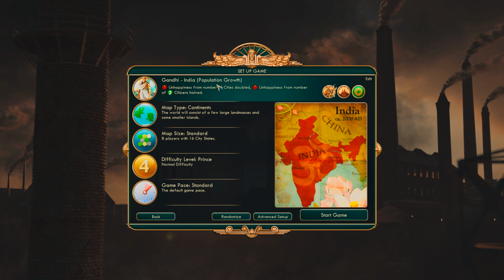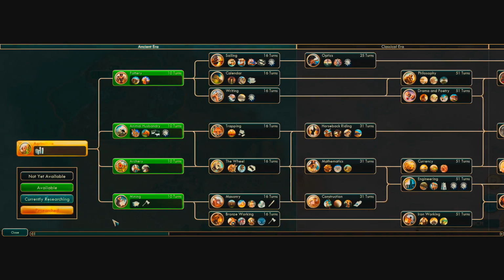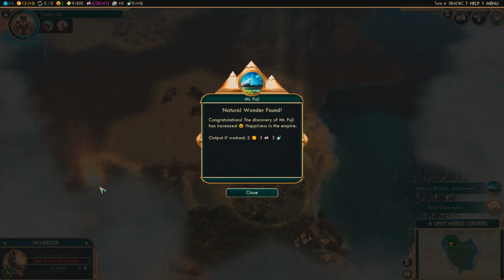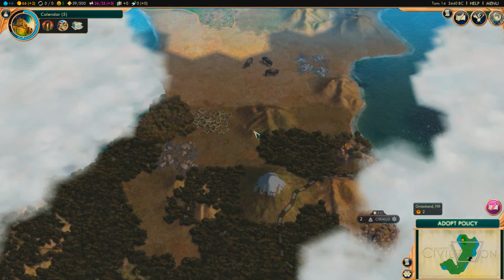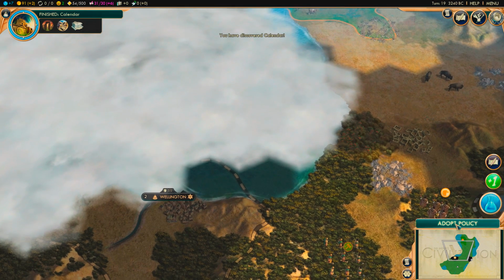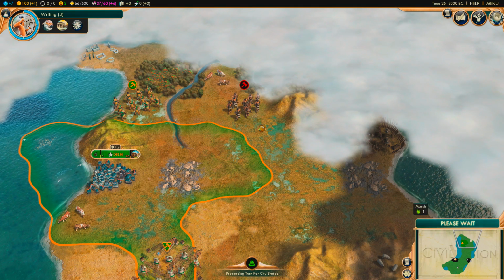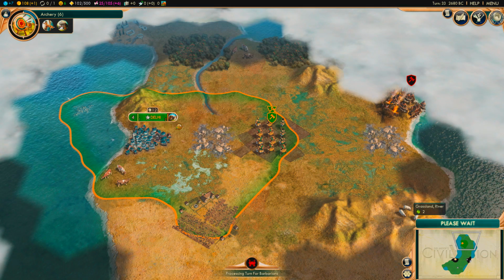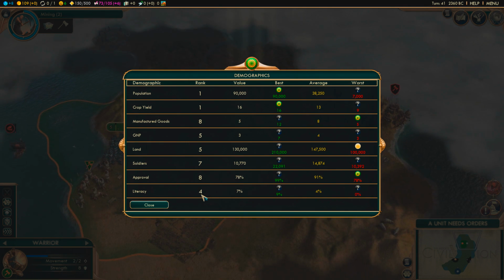Let's Play Civilization 5 Brave New World! | Starting off | India Episode 1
Check out his twitter @thersguyy

Give us a follow @KingdomeSports_